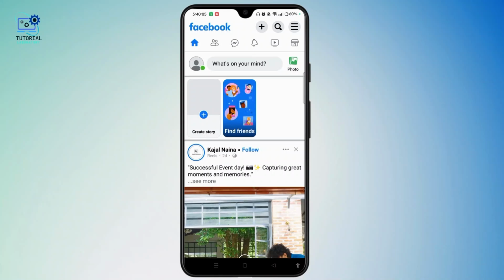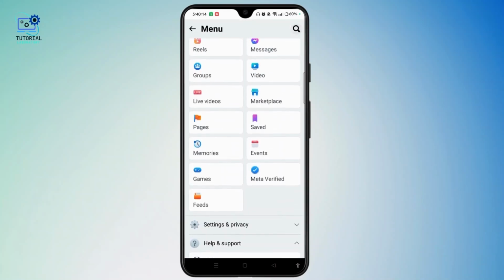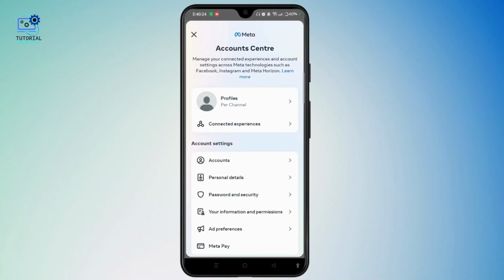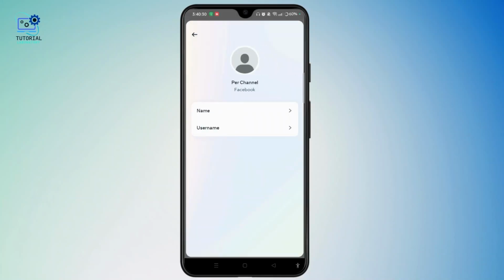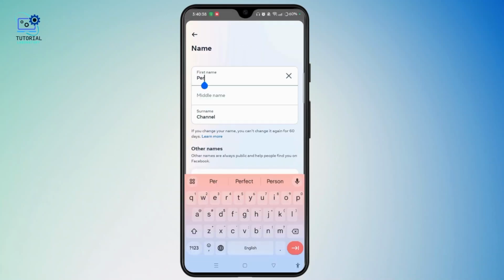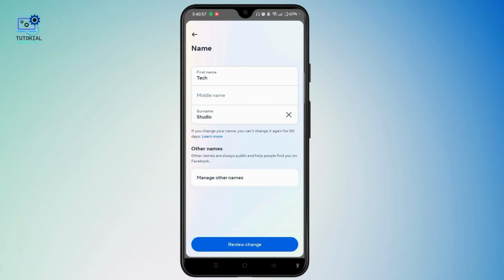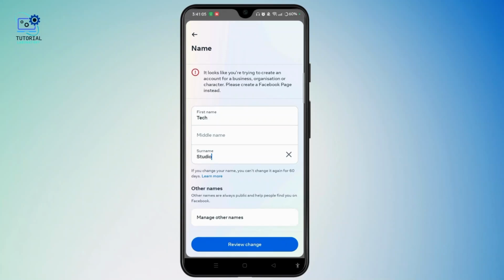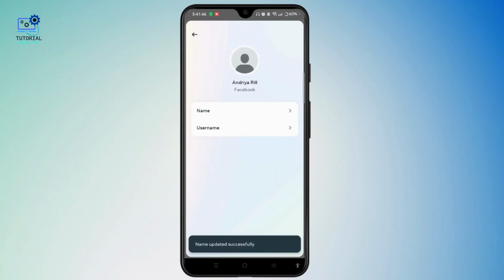How to Change Name in Facebook Lite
In this tutorial, learn how to change your name in Facebook Lite effortlessly. Follow along as I walk you through the steps to update your name and username directly from the app. Whether you're looking to personalize your account or need to reflect a new name, this guide has you covered. Remember, after changing your name, you'll need to wait 60 days to change it again.

Chapters
00:00:00 - Introduction
Learn how to change your name in the Facebook Lite app.

00:00:10 - Launch Facebook Lite
Open your Facebook Lite app and sign in to your account.

00:00:20 - Access Menu
Tap the three-line icon at the top right corner to open the menu.

00:00:30 - Settings and Privacy
Scroll down and select "Settings and Privacy."

00:00:40 - Go to Settings
Tap "Settings" and select "Account Center" at the top.

00:00:50 - Select Your Profile
Choose "Profiles" and then select your Facebook account.

00:01:00 - Change Your Name
Tap the "Name" button to edit your first name, middle name, and surname.

00:01:10 - Review Changes
Tap "Review Changes" to preview your new name.

00:01:20 - Save Changes
Finally, tap "Save Changes" to update your name in Facebook Lite.

00:01:30 - Conclusion